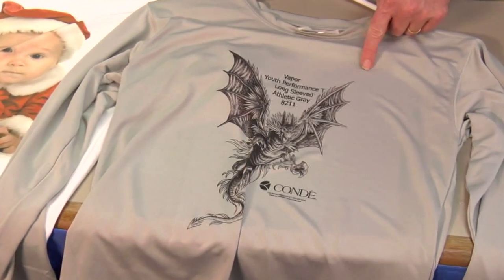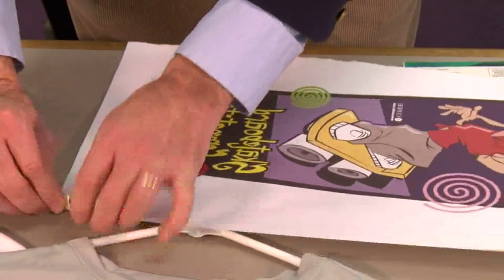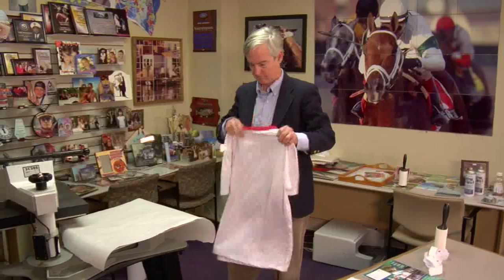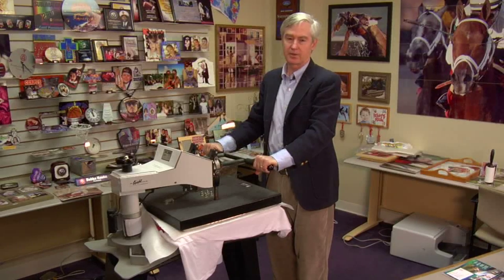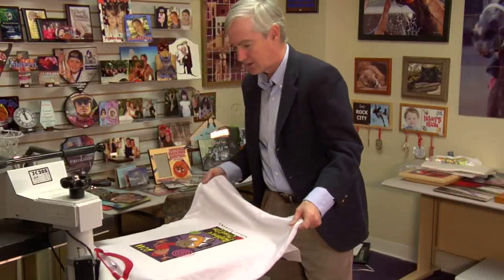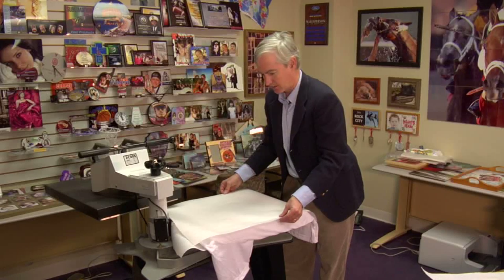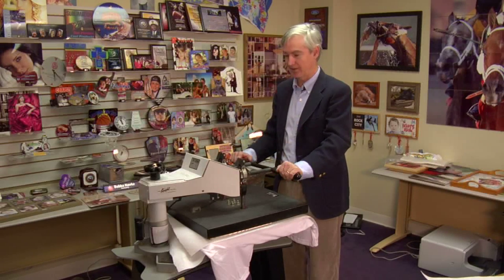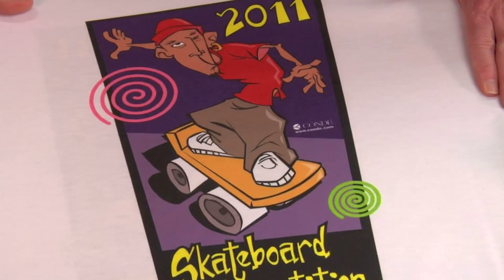Sublimation & Shirts: Deckle Tips on Avoiding Permanent Heat Press Marks -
Using a George Knight® DK20S™ Heat Press, Condé's David Gross demonstrates the procedures for applying dye sublimation transfers and avoiding permanent press crease marks on your finished goods. This video shows how to deckle your paper, tear it to avoid marks. The transfers are created using a Ricoh® GX7000 printer with Sawgrass® SubliJet-R™ sublimation inks on TexPrint-R® Sublimation Paper, with a George Knight™ heat press. All products are available from conde.com, including the George Knight® DK20S™ heat press used in the demo.